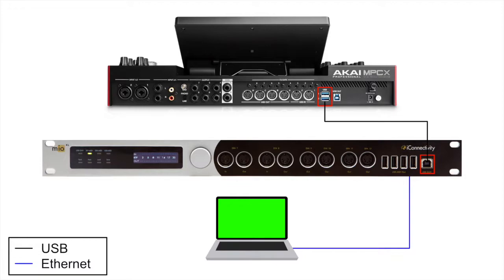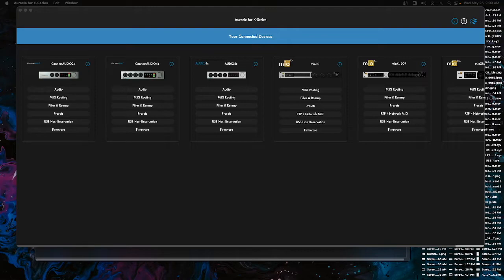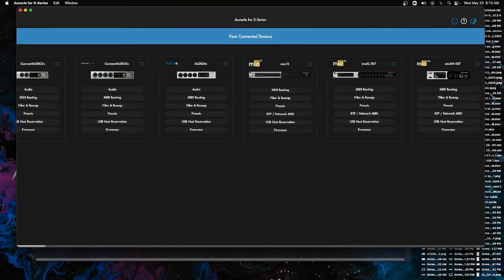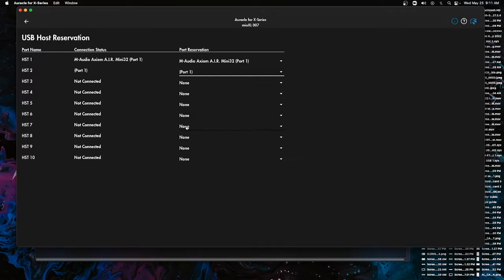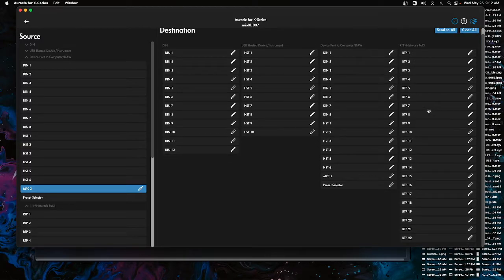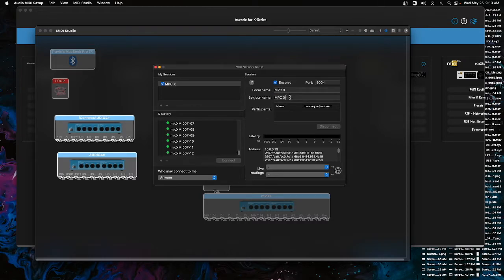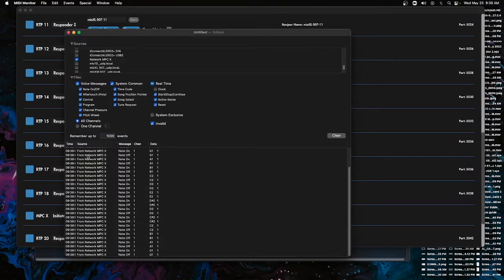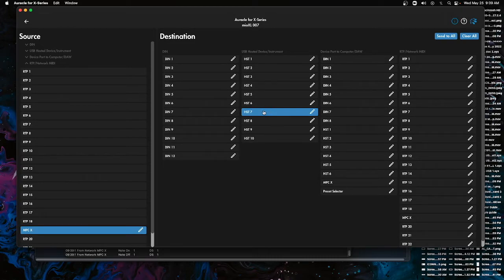Akai MPC Series + iConnectivity mio X + Network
This video shows how to connect an Akai MPC Series controller to an iConnectivity  mio X Series interface that is networked to a computer.